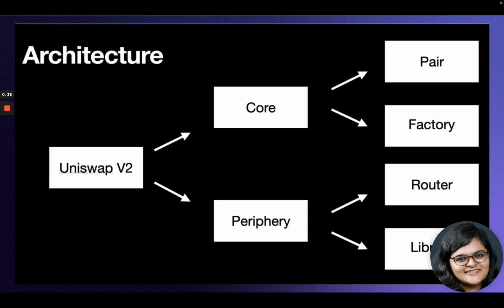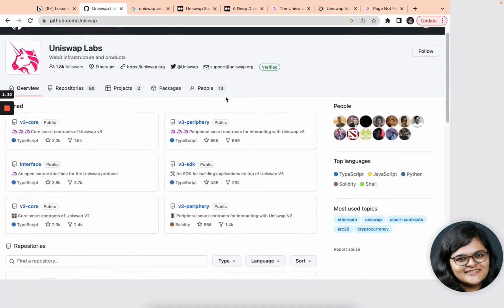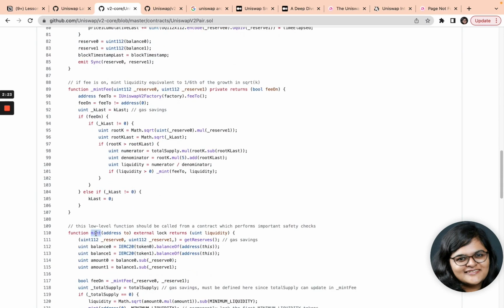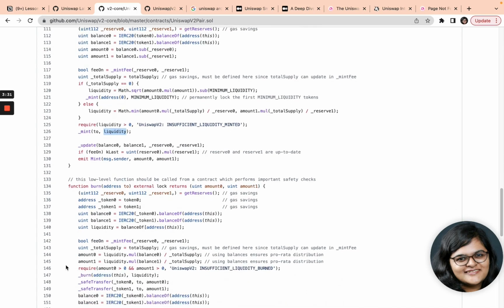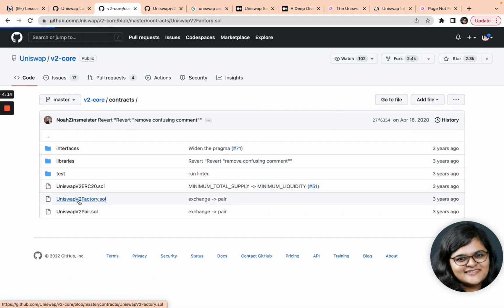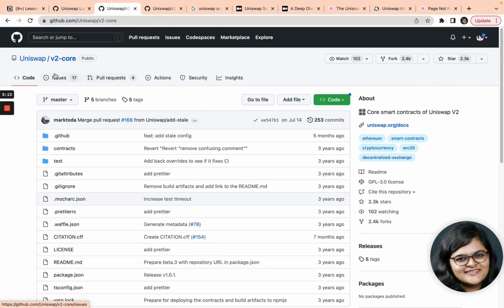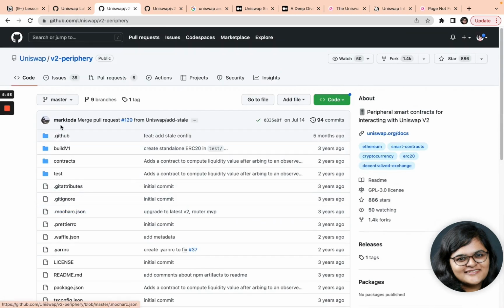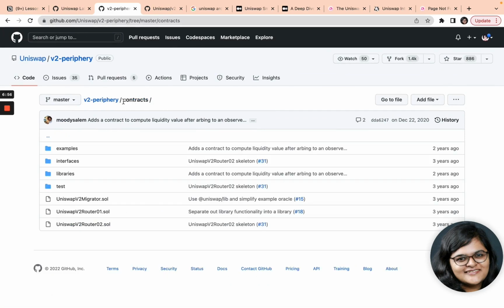An overview of Uniswap Architecture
Learn about Uniswap in this overview of Uniswap Infrastructure! This video is from the Metacrafters.io solidity advanced course, from module 'A Closer Look at DeFi Contracts', lesson 'How do DEXs work?' page 4.  Complete the course and assessments to earn a credential NFT and crypto rewards.